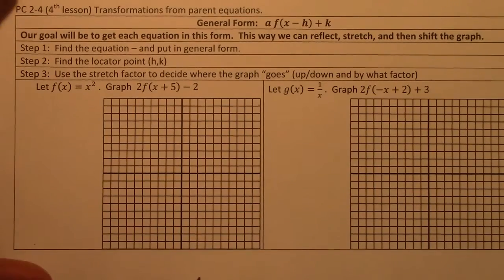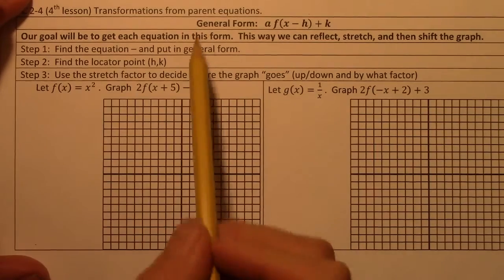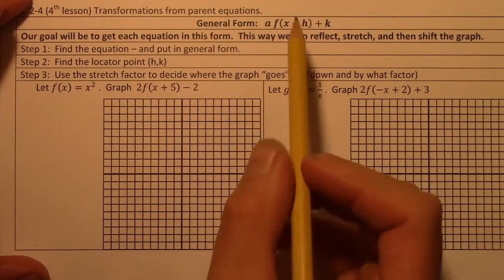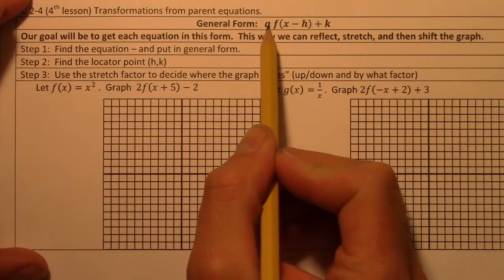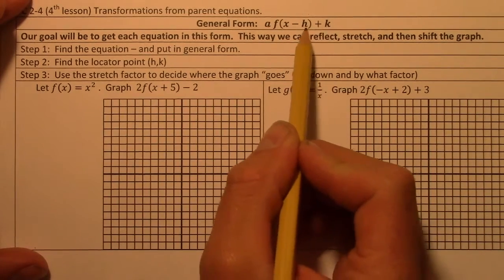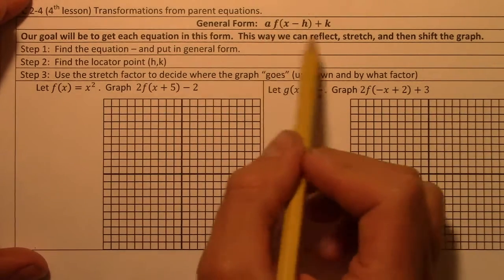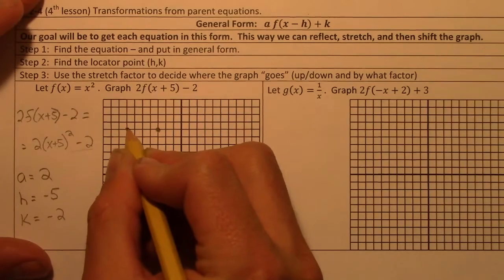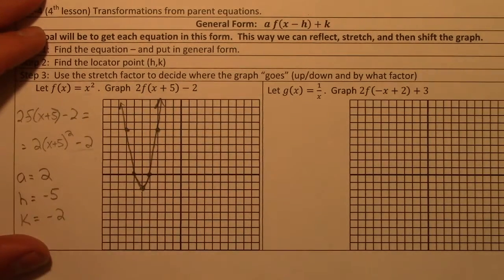Transformations of Functions (Example 1 of 2)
An example of how to perform a transformation of a function.